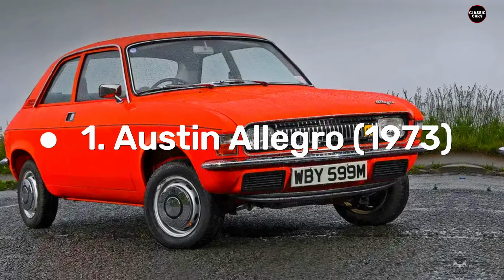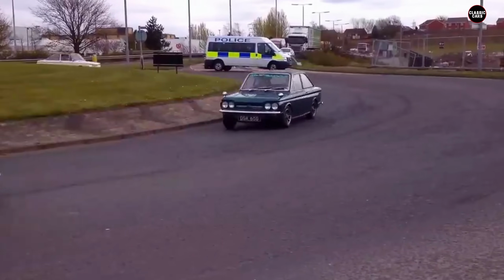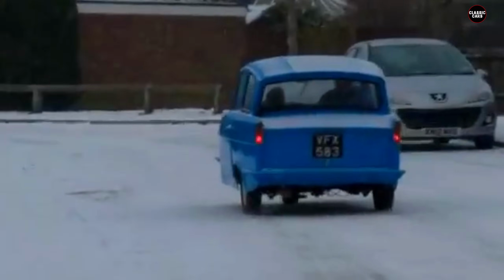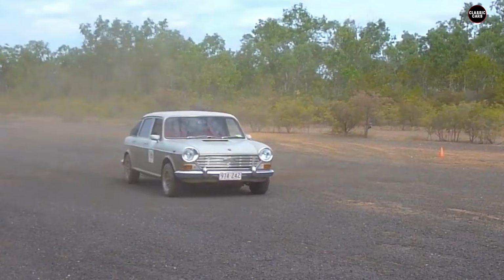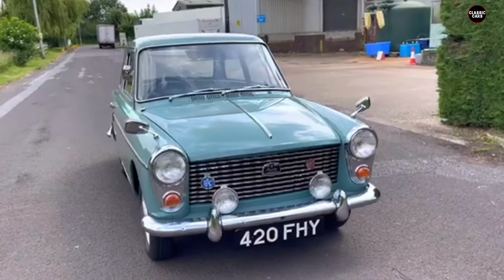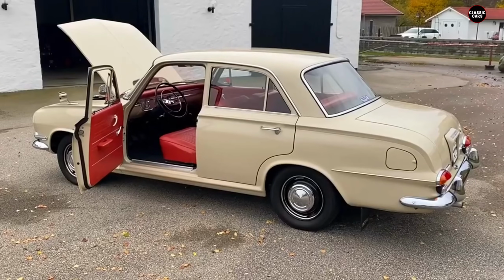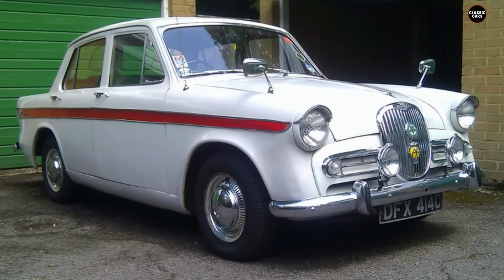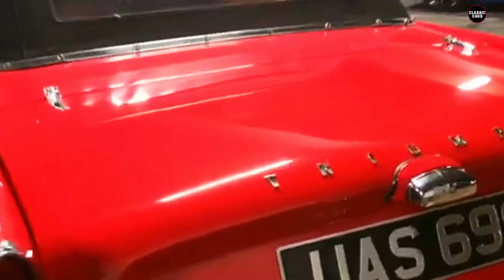13 WORST and CRAPPY Cars From The 1960s! in The United Kingdom!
13 WORST and CRAPPY Cars From The 1960s! in The United Kingdom!

The British automotive industry in the 1960s was a mixed bag of innovation, quirky design, and sometimes, questionable build quality. While some cars became icons, others were plagued by poor engineering, unreliability, and awkward styling. Here’s a list of 13 of the "worst" or most problematic cars from the 1960s in the United Kingdom, remembered today for their flaws as much as their features.